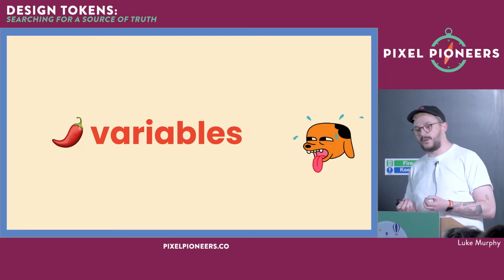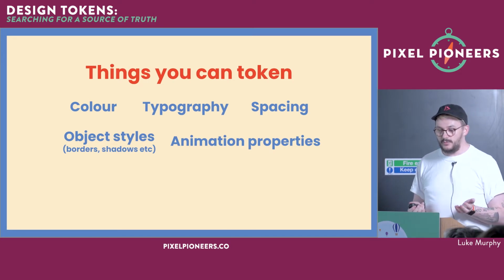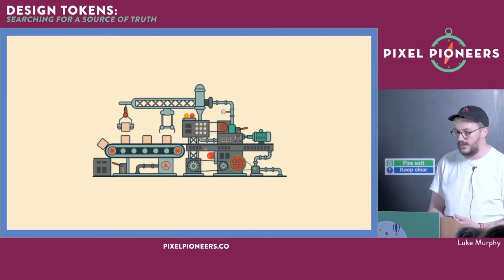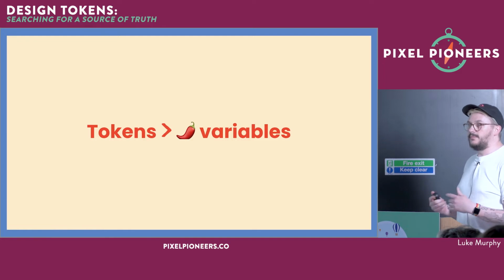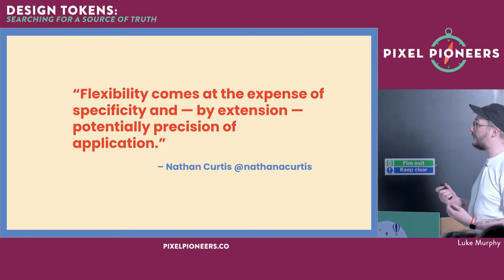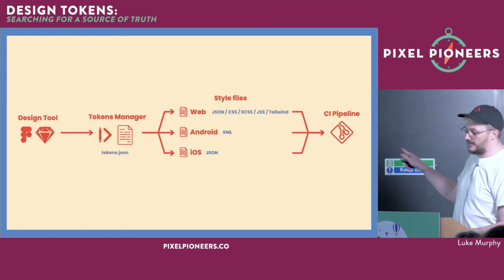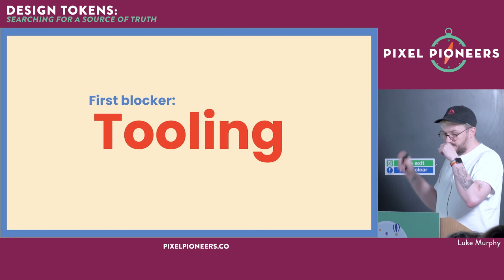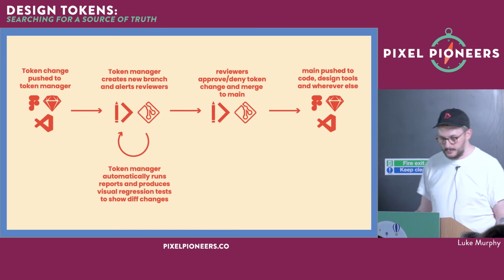Lightning Talk: Design Tokens – Searching for a Source of Truth – Luke Murphy | Pixel Pioneers 2022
Lightning Talk: Design Tokens – Searching for a Source of Truth – Luke Murphy | Pixel Pioneers Bristol 2022

Design tokens are one of the most exciting things to come out of the design systems world recently, with the promise to unify the worlds of design and engineering. But what are design tokens and how can they actually help (or hinder) our process? What is happening around standardising them, so we can effectively use them in all our orgs? And perhaps most important, what do we need to change, both technically and culturally, to make sure they can be as effective as possible?

Luke Murphy

Luke (he/they) currently leads the design advocacy team at zeroheight. Before zeroheight, Luke has worked as an IC and leader in product design and advocacy teams at Memrise, Mr & Mrs Smith, and Microsoft.

He hosts the DesignOps Island Discs podcast, and co-organises DesignOps Assembly London, Design Club London and WDC conference in Bristol.